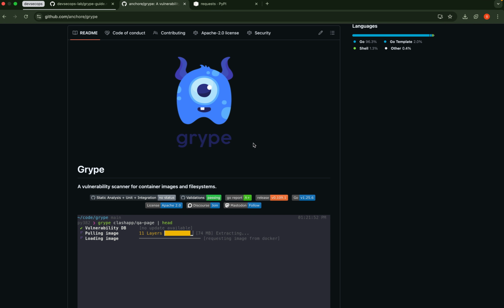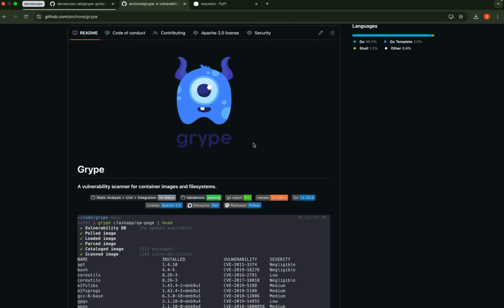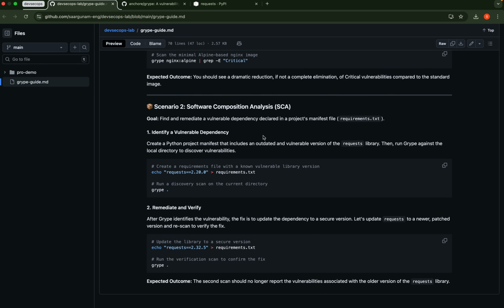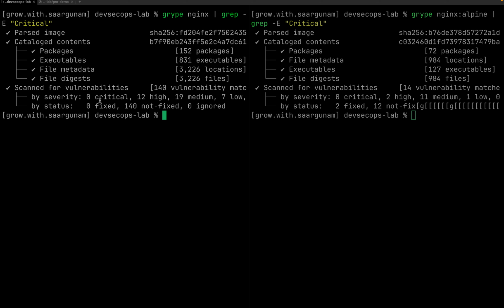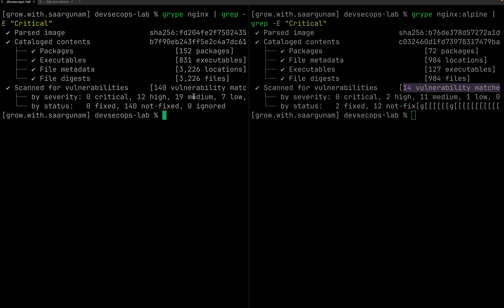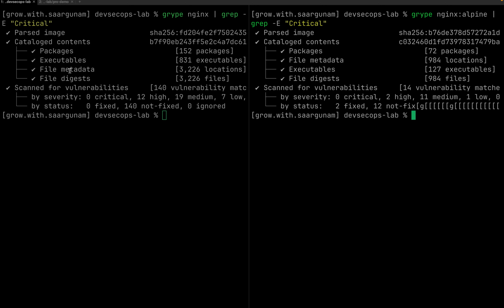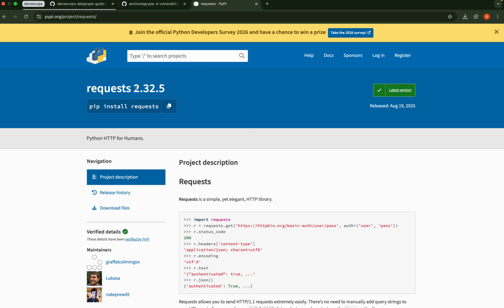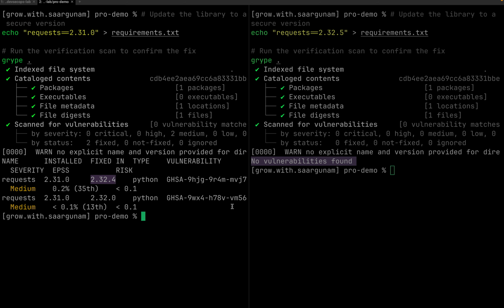DevSecOps series | Grype | Let's capture CVEs with Grype tool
Let's capture CVEs with Grype tool. Grype is a vulnerability scanner for container images and filesystems.